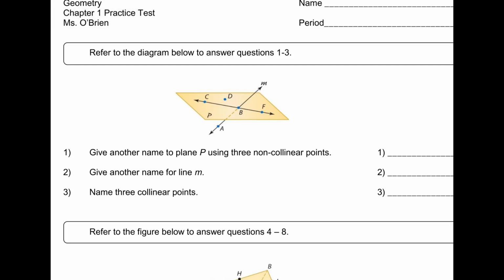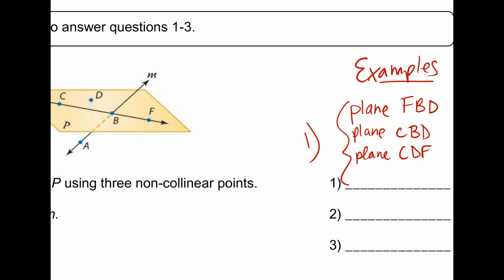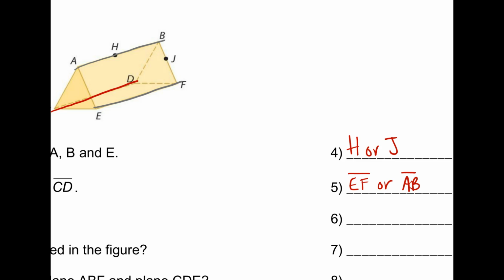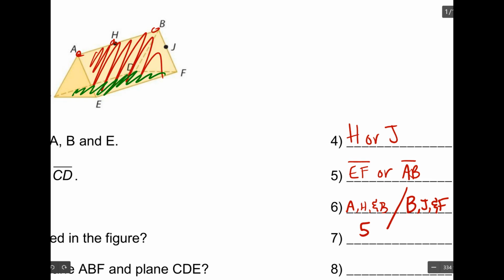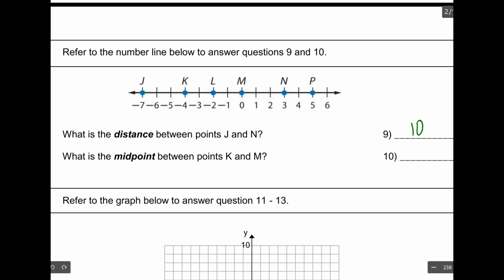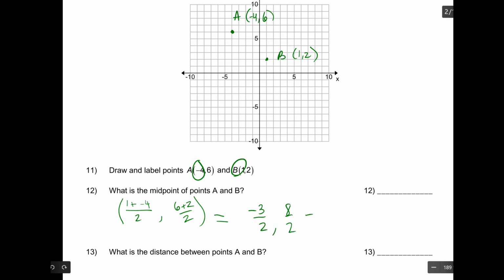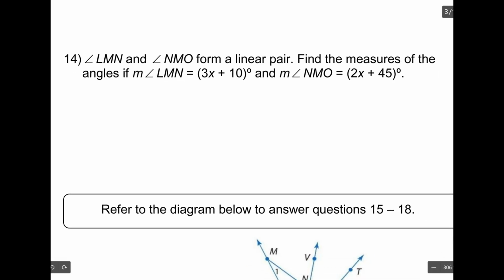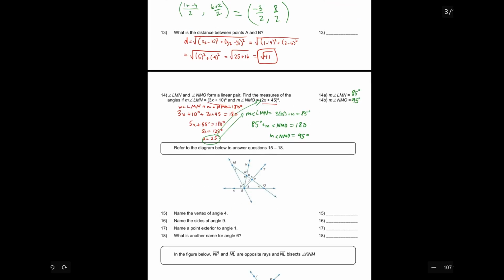ch1 practice test part 1